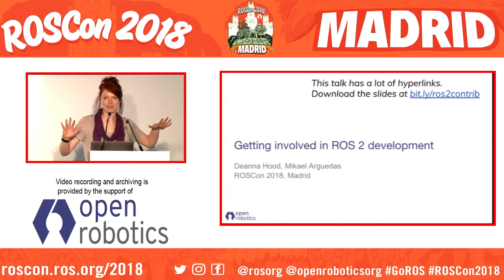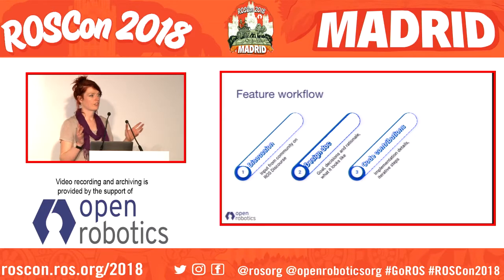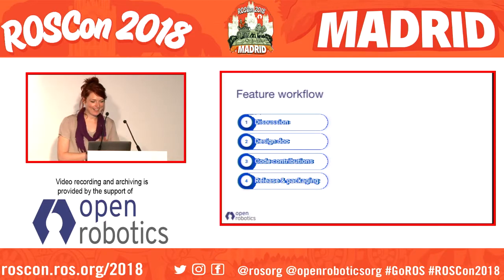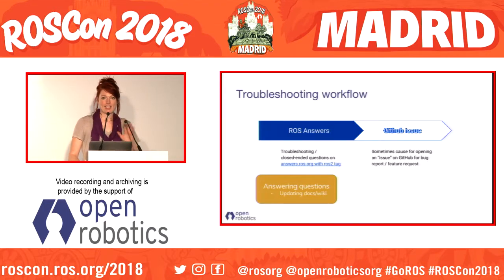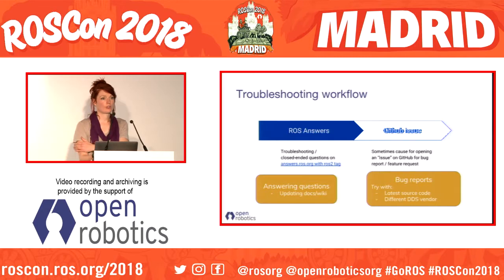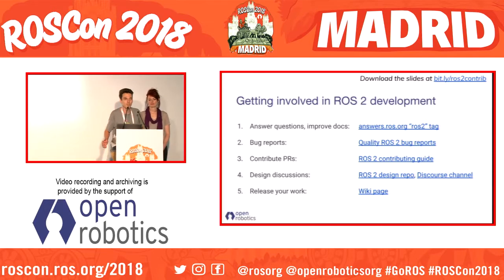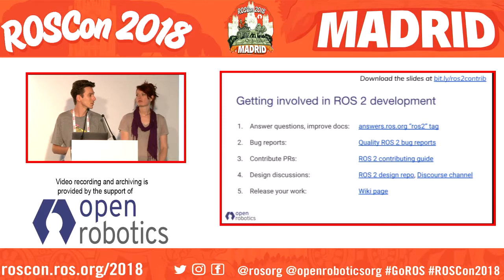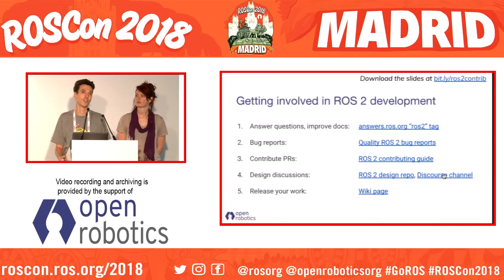ROSCon 2018 Madrid Getting involved in ROS 2 development